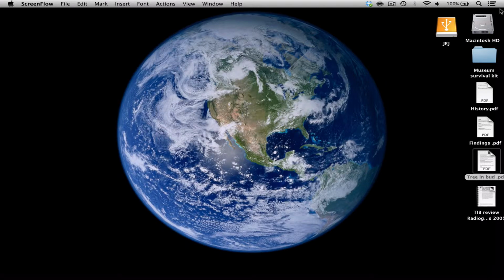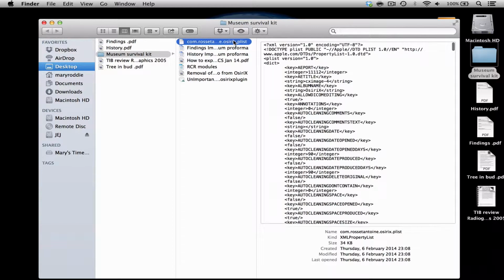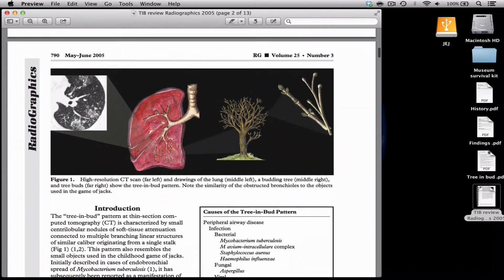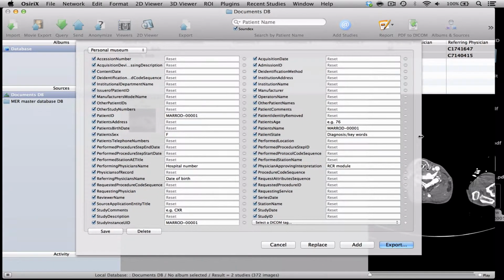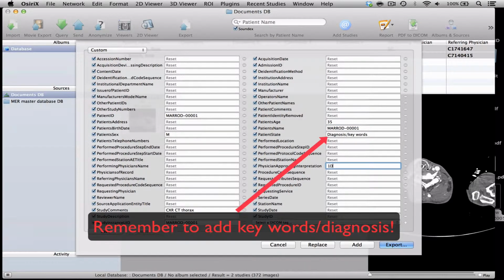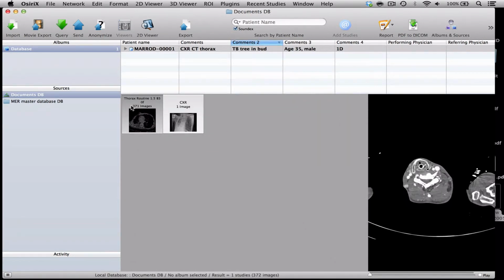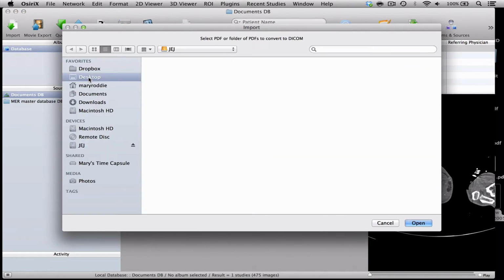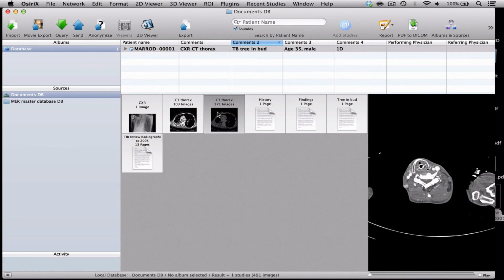How to create an imaging museum case using OsiriX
Tutorial describing how to prepare a teaching case for the Imperial imaging museum using OsiriX